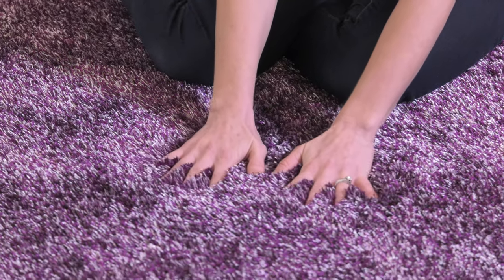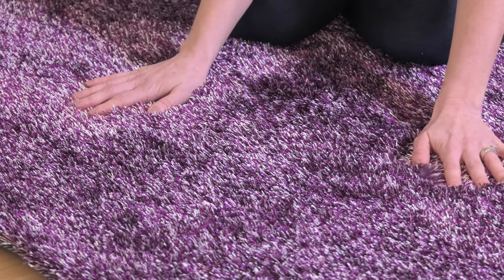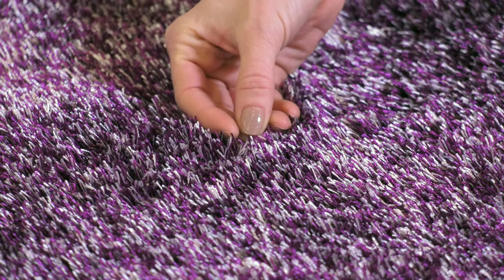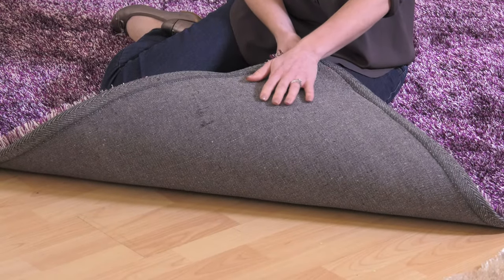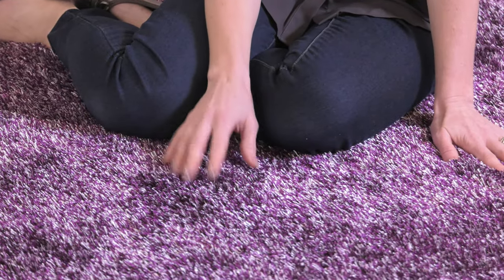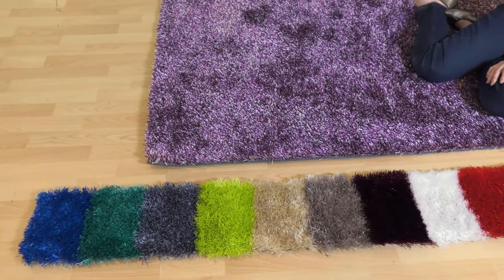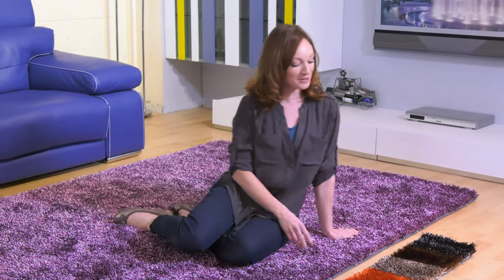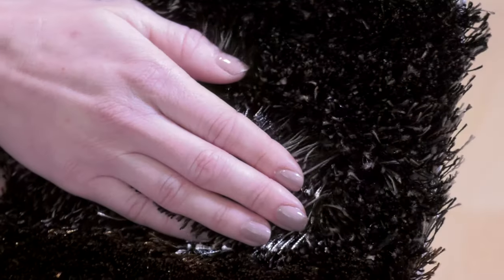Fuzzy Shaggy Collection from Amazing Rugs